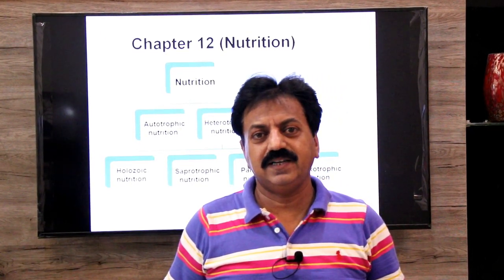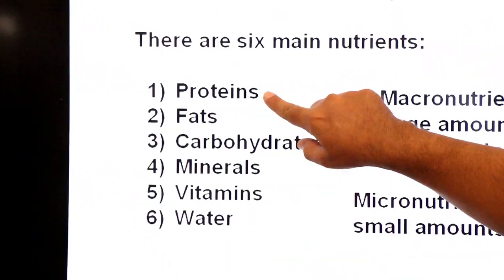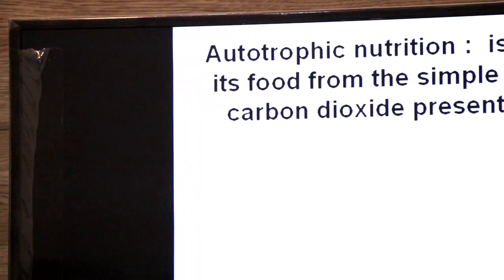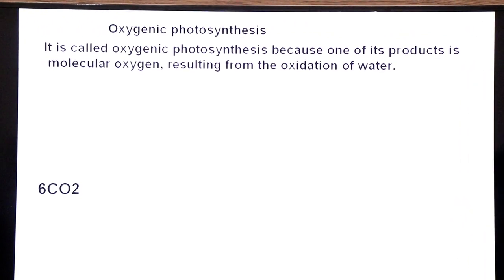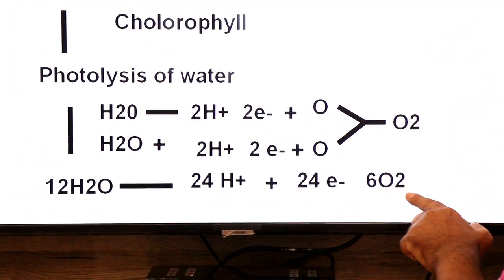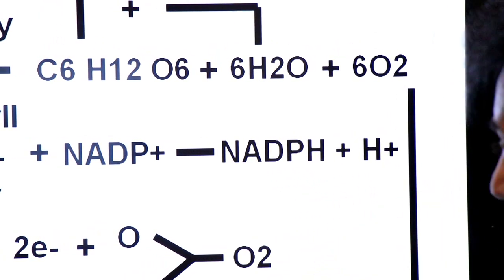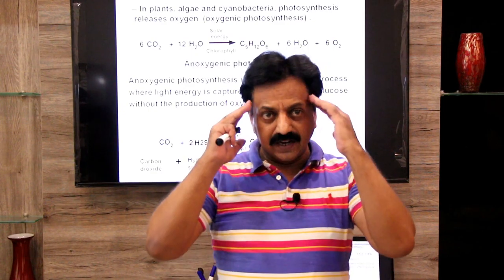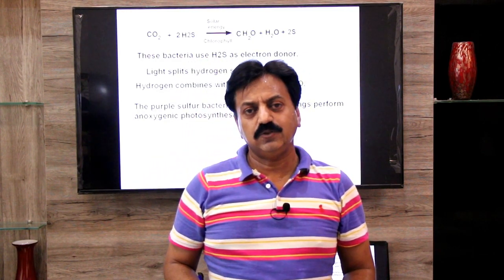First Year / Chapter 12 / Nutrition / Part 1 / Introduction to Nutrition / Phototrophic Nutrition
This teaching video is about introduction to nutrition.
The key points covered in this video include:
Definitions of 1) Nutrition 2) Food 3) Nutrients 4) Macronutrients
5) Micronutrients
 Types of Nutrition i.e. Autotrophic Nutrition and Heterotrophic nutrition
This video explains in detail Phototrophic nutrition (Photosynthesis) and two types of photosynthesis i.e. oxygenic photosynthesis and anoxygenic photosynthesis.